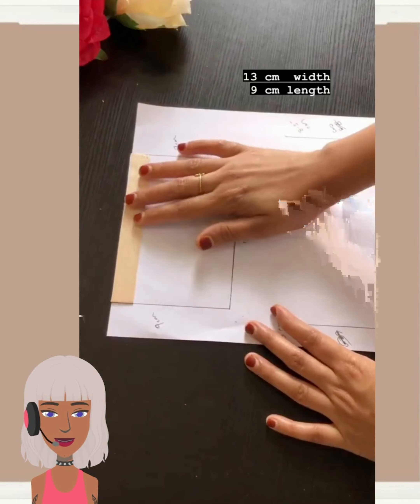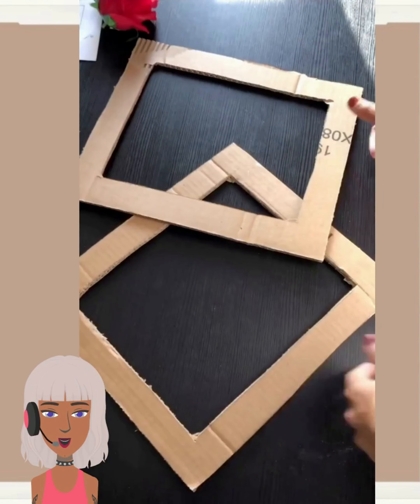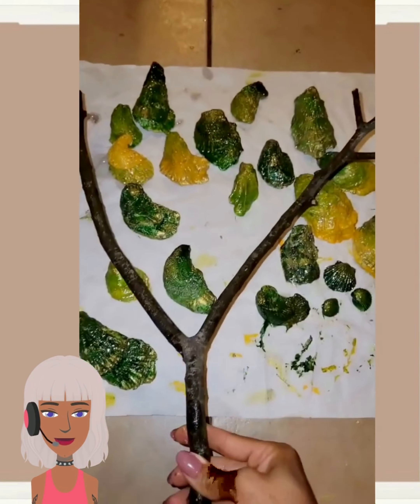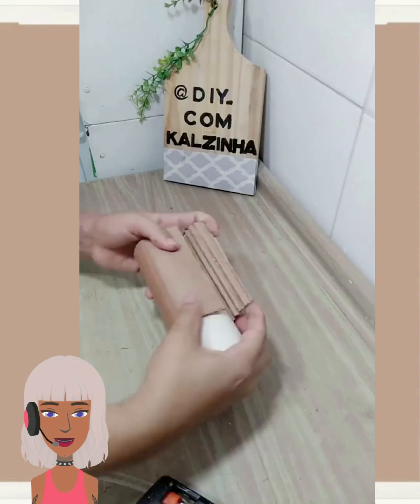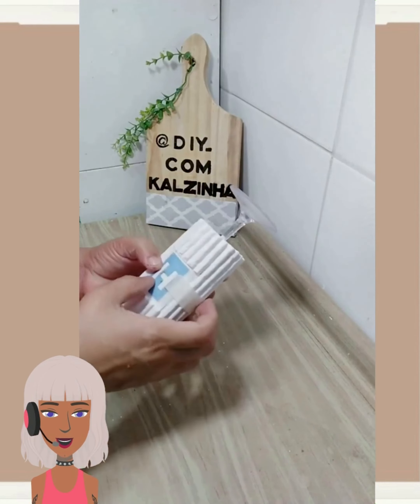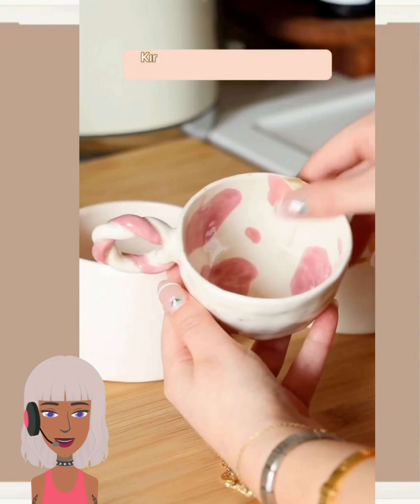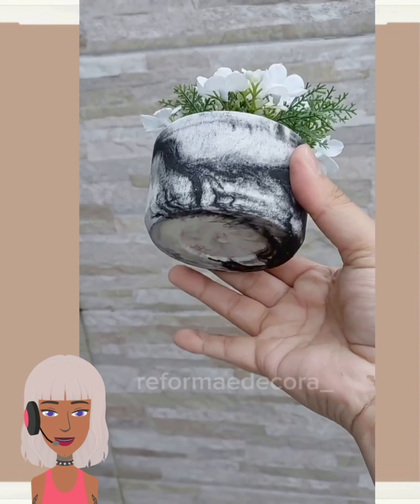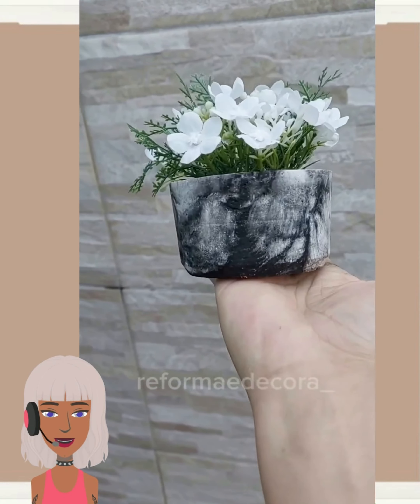Fun & Trendy DIY Decor for You To Try Next